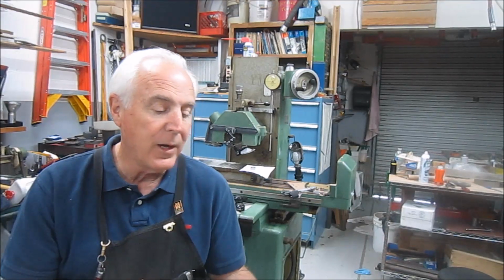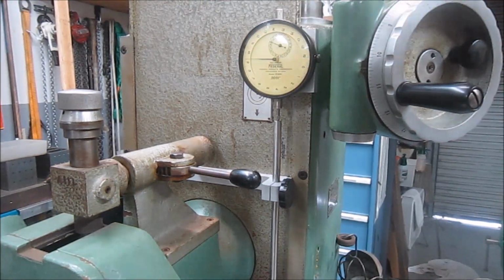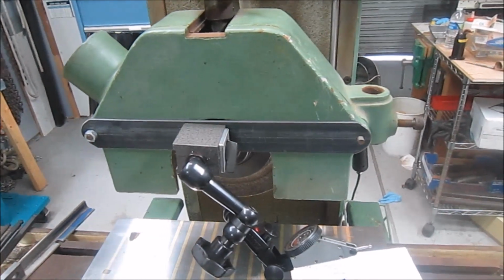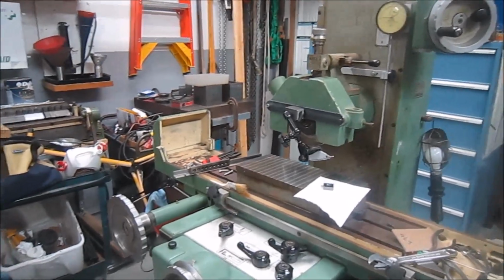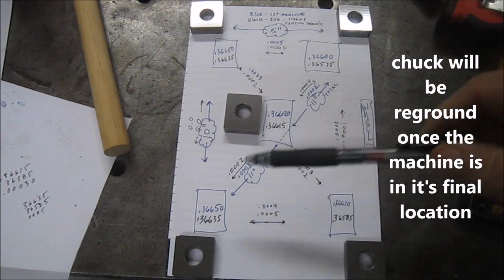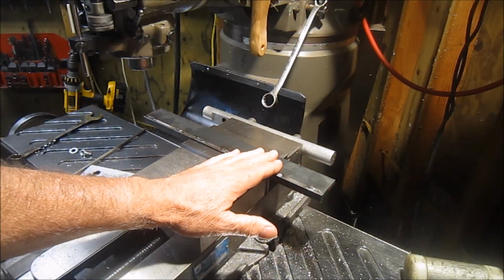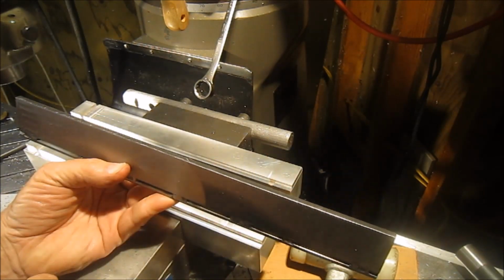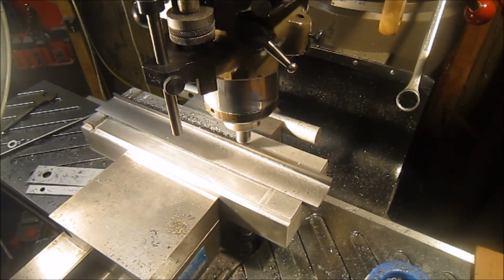Screwy Tuesday #61 Grisetti Surface Grinder 2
This is the second review of the Grisetti Surface Grinder, I did some modifications along with a test grind of the quality of the flatness of the magnetic chuck.  I also show building a fence for the magnetic chuck.